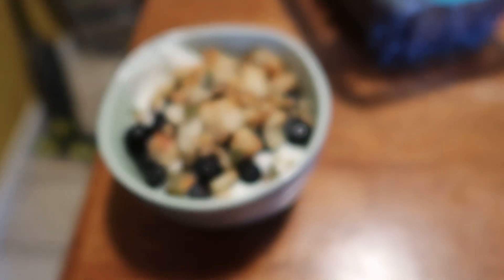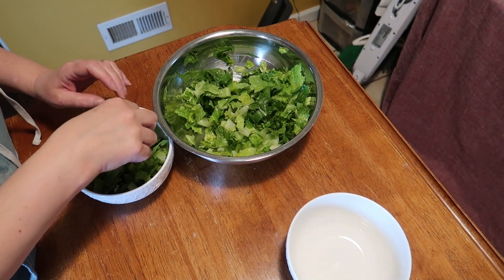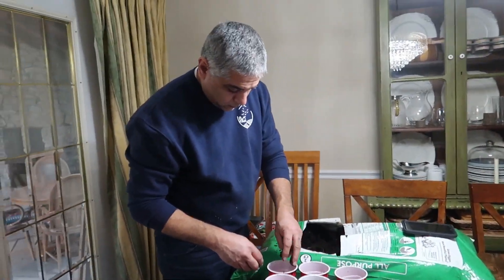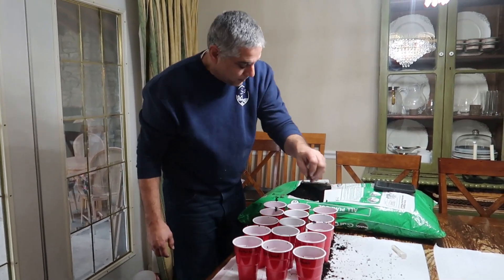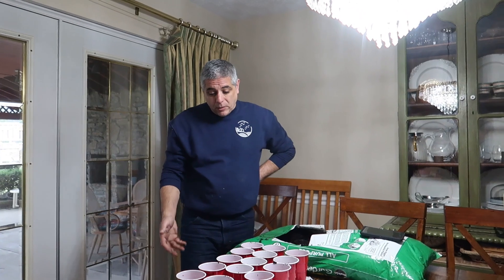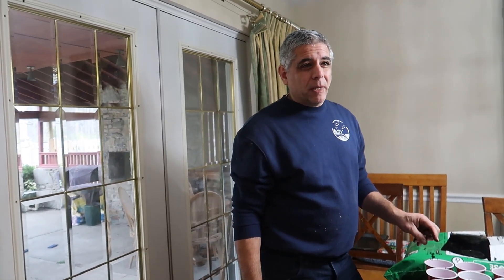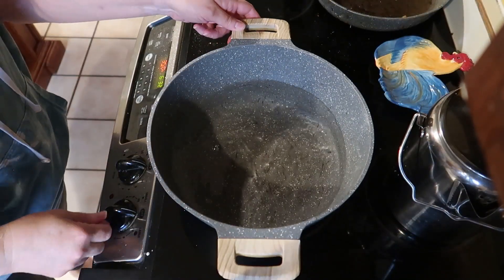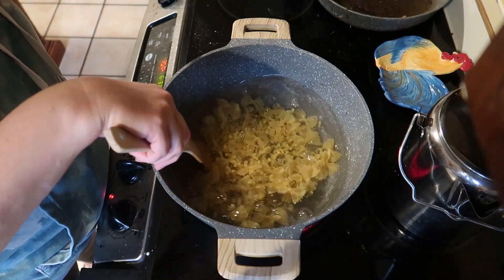Fast And Easy Meals // What We Ate Today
Here is what we ate today. It was a easy  day in the kitchen ❤️

and click the recipes tile.

* Mail:     810 Eastgate North Drive

and click the recipe